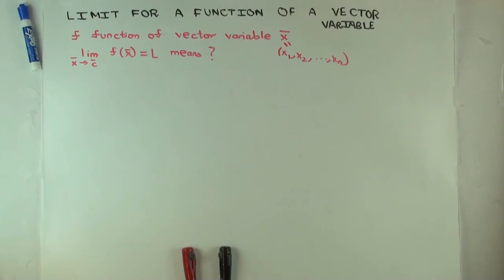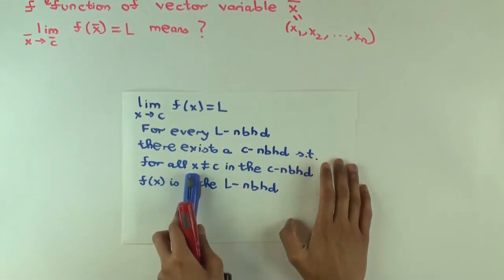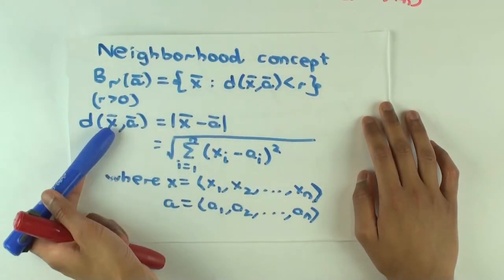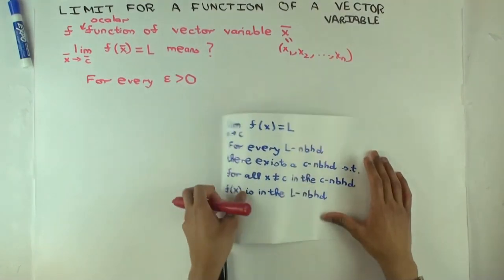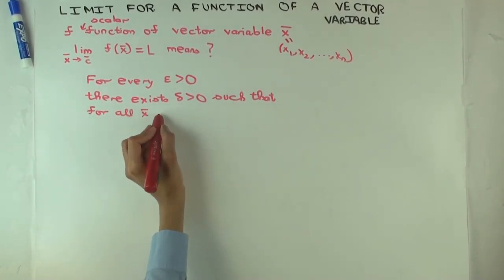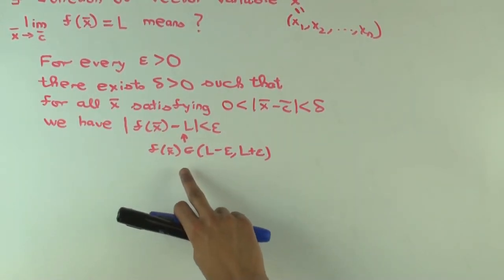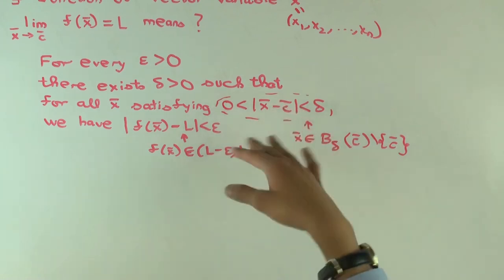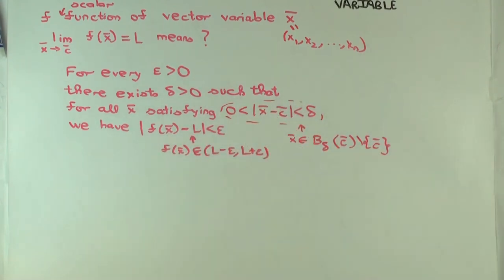Limit definition for function of a vector variable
Video created by Ruinan Liu and Vipul Naik.